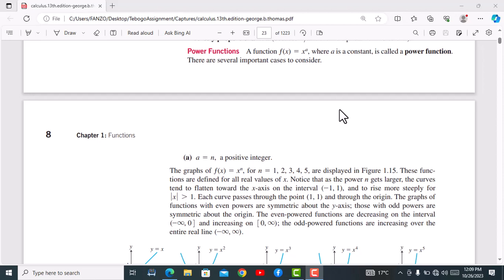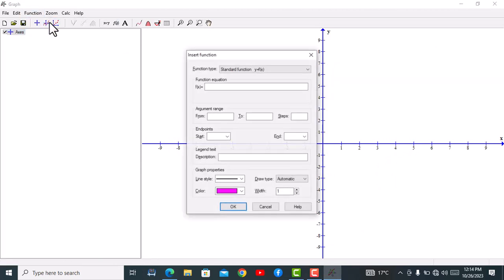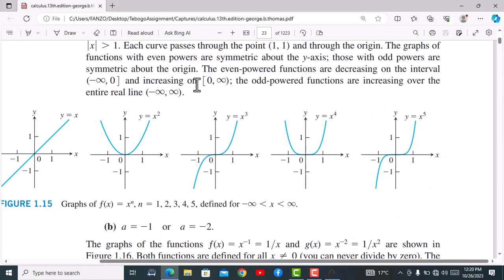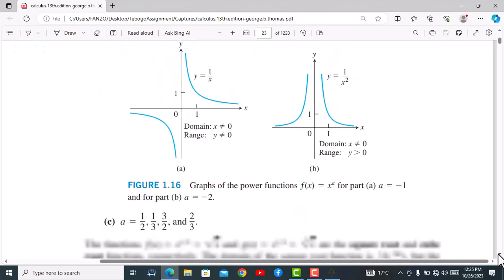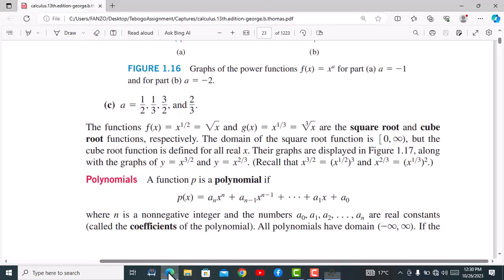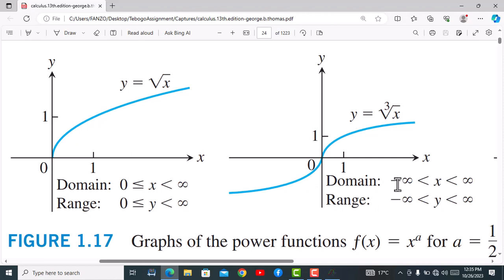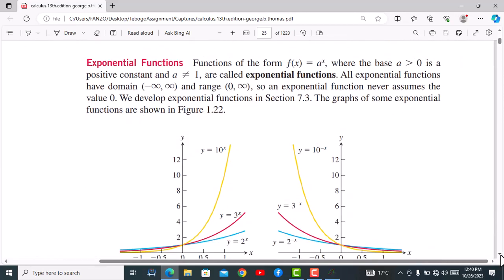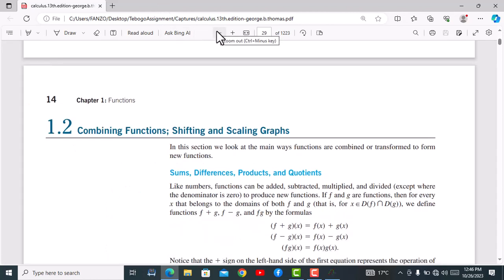power functions continues